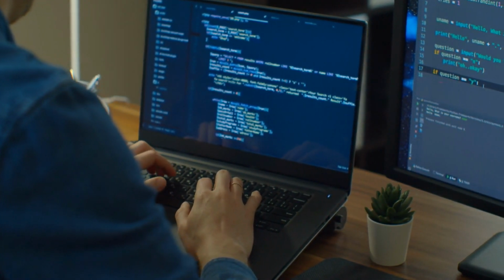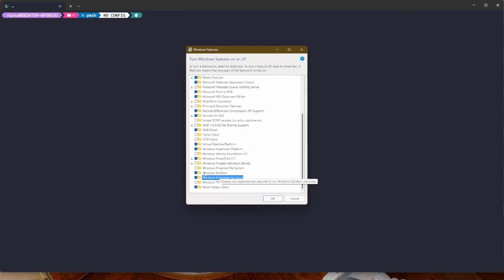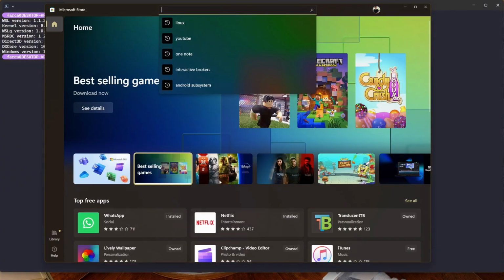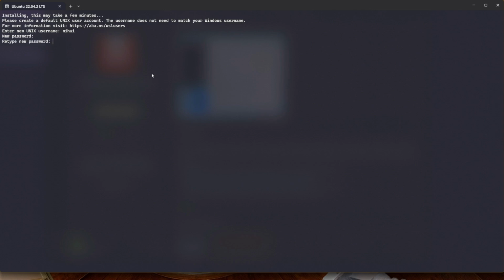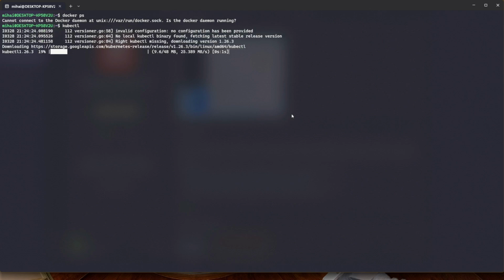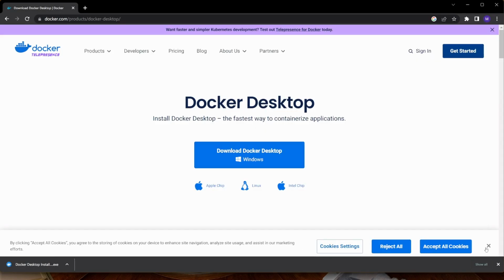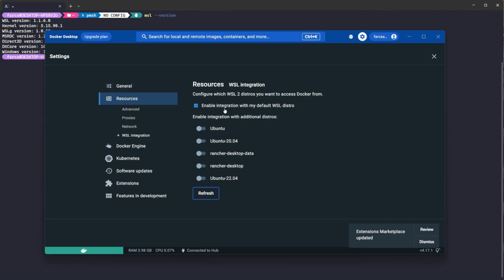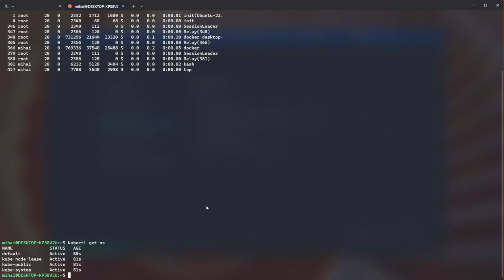Kubernetes Development on Windows Made Easy with WSL and Docker Desktop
In this video, I will show you how to install WSL and Docker Desktop on Windows in a few simple steps. WSL and Docker Desktop are great tools for developing Kubernetes applications on Windows, as they allow you to run Linux and Kubernetes natively on your machine. You will learn how to enable WSL and download a Linux distribution of your choice, and how to install Docker Desktop, and how to enable Kubernetes support in Docker Desktop. By the end of this video, you will have a fully functional Kubernetes development environment on your Windows machine.